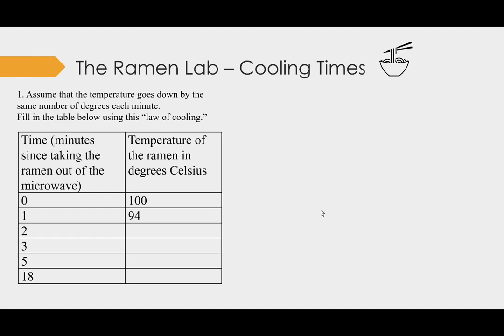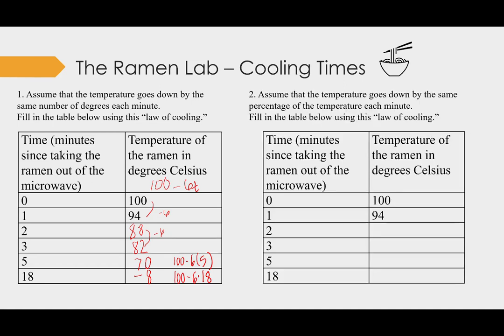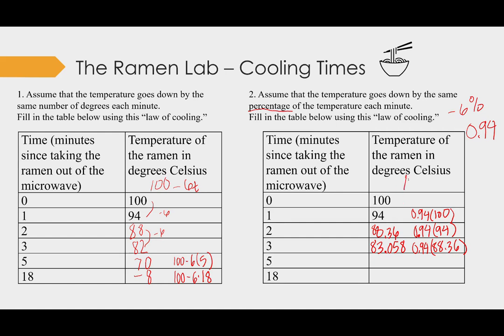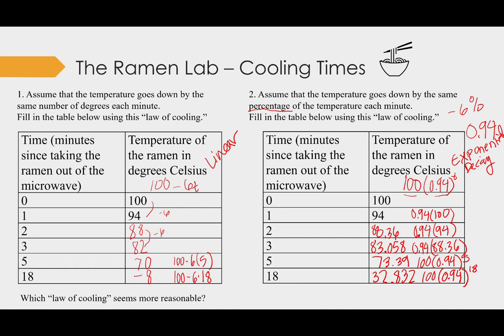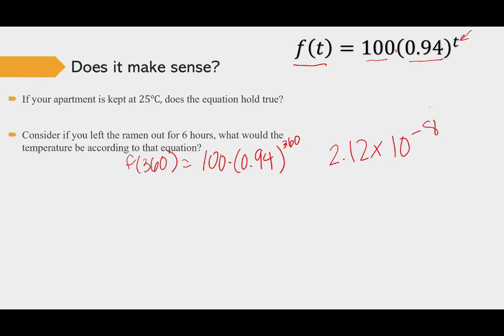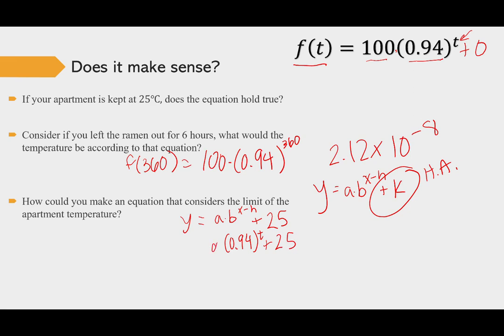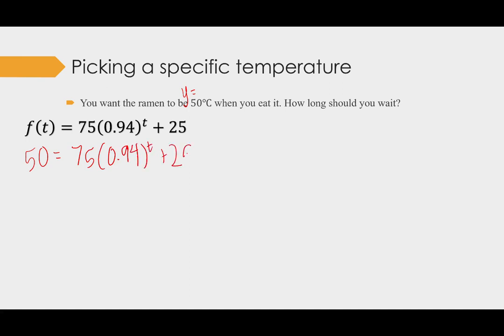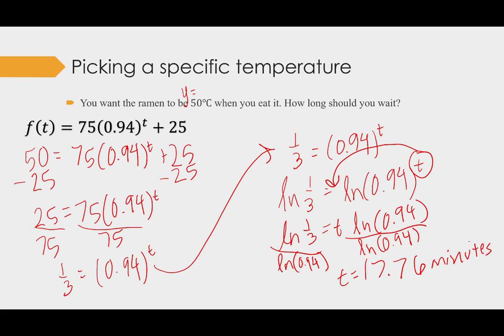College Algebra Training - Exponential Lab (Ramen)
Video of College Algebra training for BYU-Idaho Math tutors on Exponential Cooling